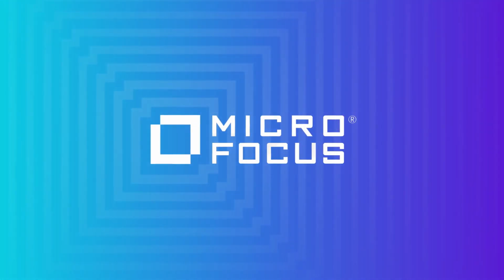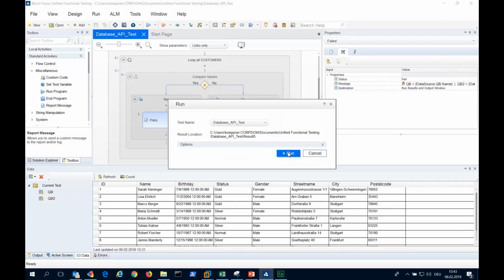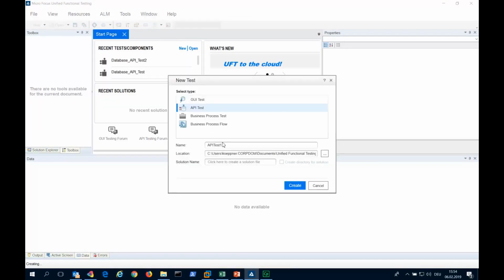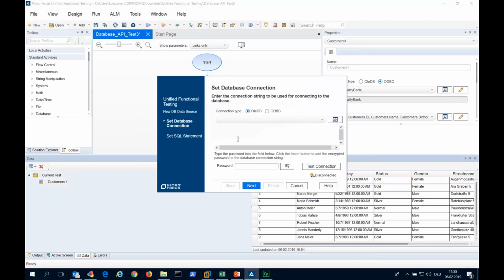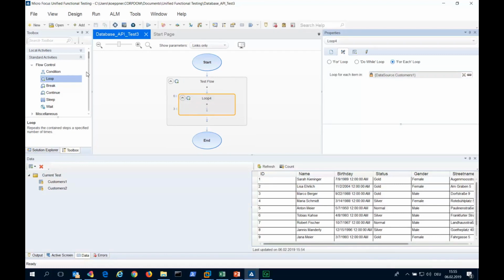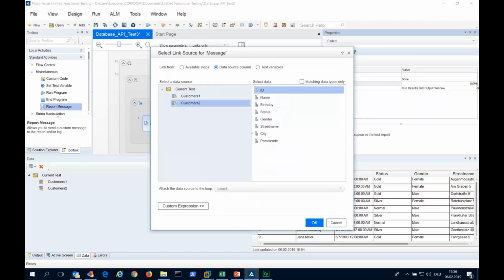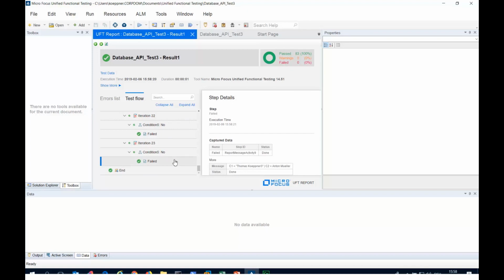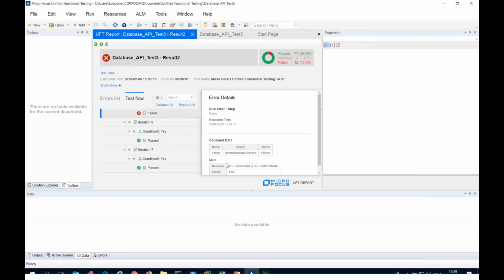UFT - database testing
How to compare two databases with UFT? The standard database checkpoint compares a table (or result of an SQL statement) against an expected result which is saved in the checkpoint. But how to compare values from two databases? UFT API test is the solution. In this video I am showing how to create a UFT API test that compares values from two different databases.